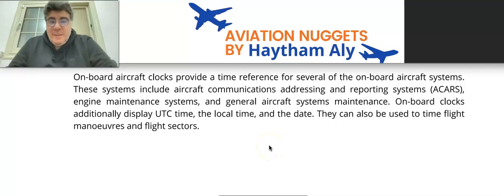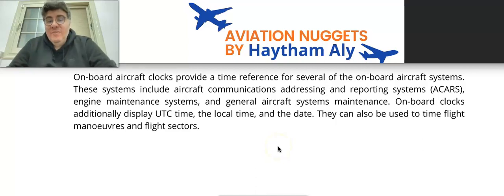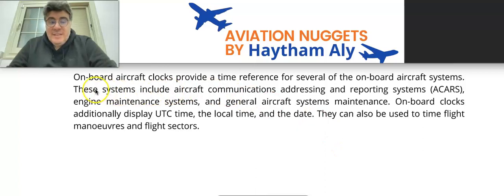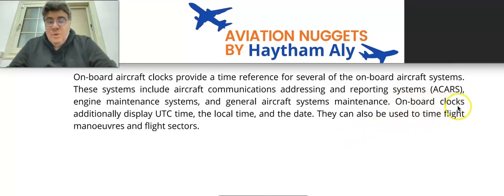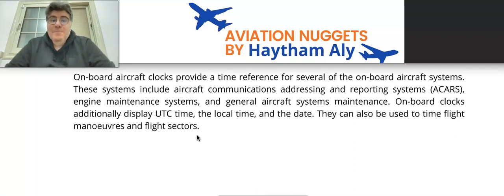Do we have an onboard clock ?? see here with @Haytham_Aly Aviation nuggets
onboard clock give time and date reference to the maintenance systems , aircraft systems and engine systems and the components that do have a duty cycle need a stop watch to operate